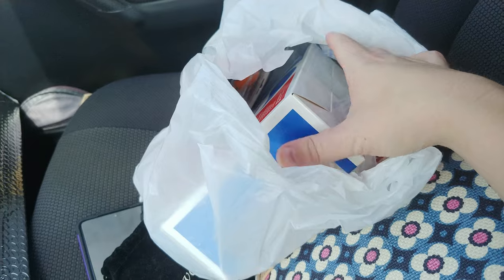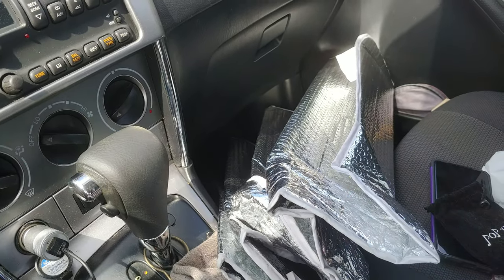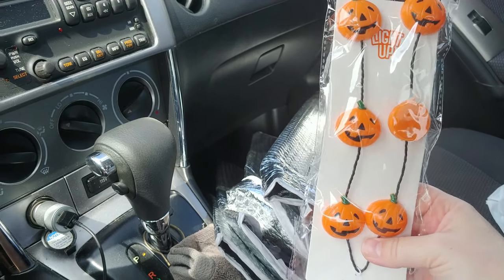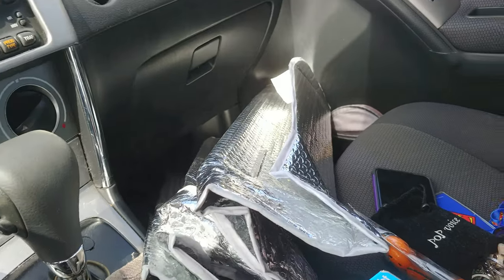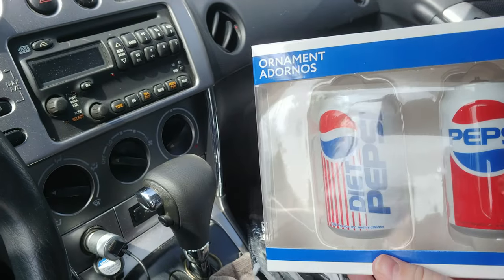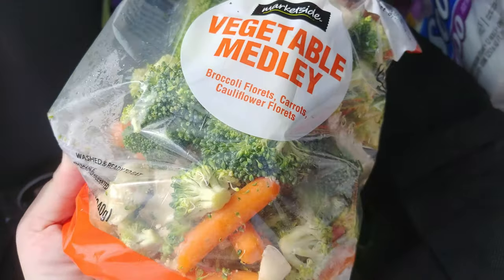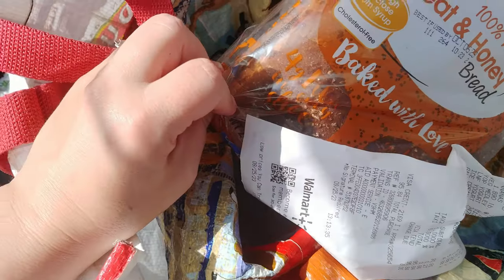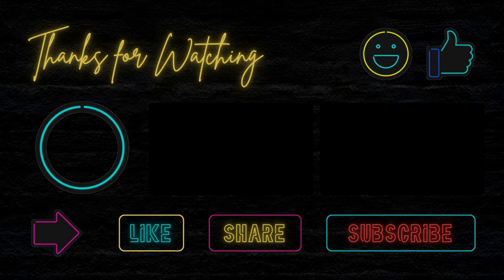Weekly Walmart Grocery Haul: Stocking Up for the Week Ahead!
Welcome to our Weekly Walmart Grocery Haul video! Sumner shows you what she got for the week.

Don't miss out on our upcoming hauls packed with surprises, savings, and smiles. Let's embark on this shopping journey together and make each week better than the last.